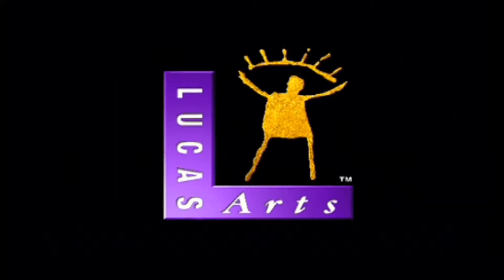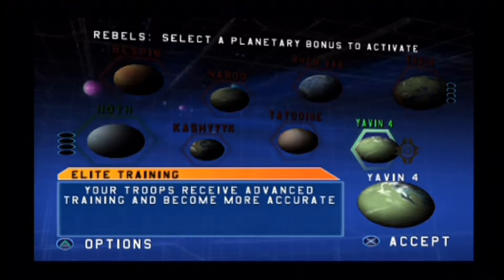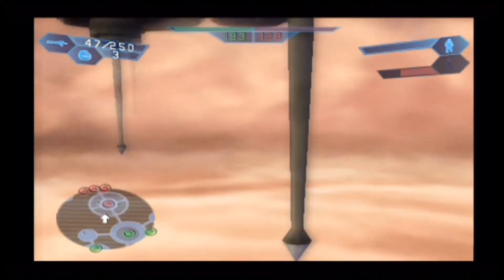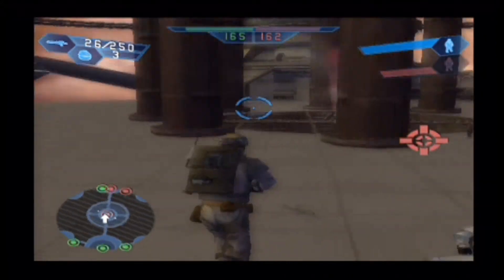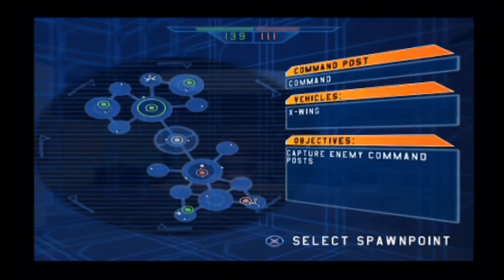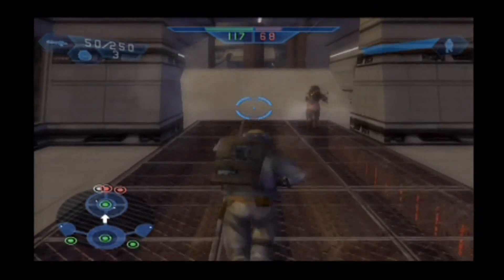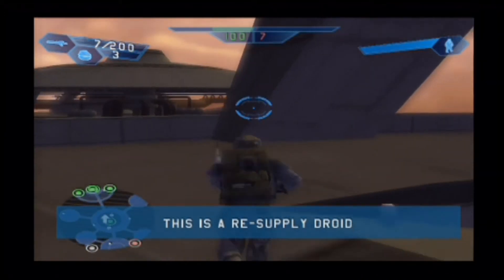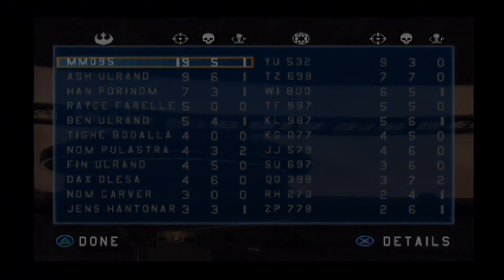StarWars Battlefront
In today's video we take a look at an all time classic PS2 game for me, StarWars BattleFront.

Recorded via Roxio HD Pro & Component cable.
Edited in Movie Maker Live.